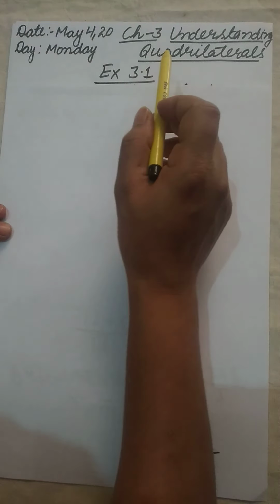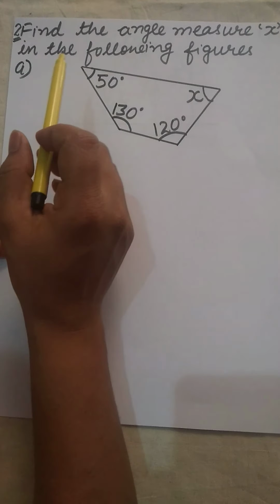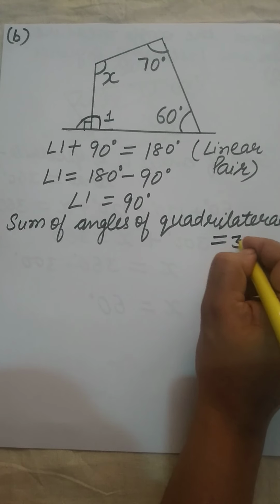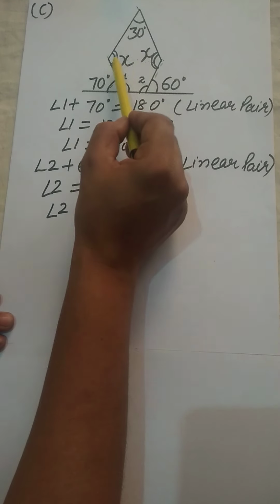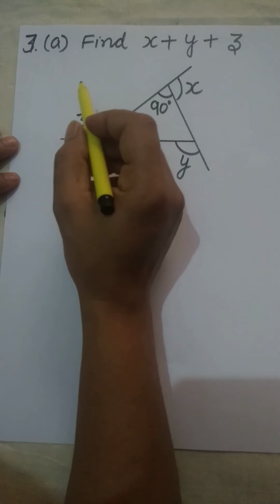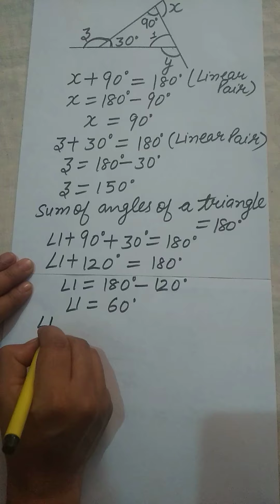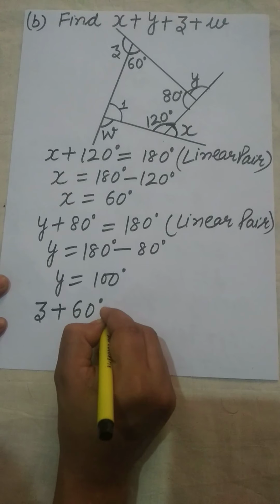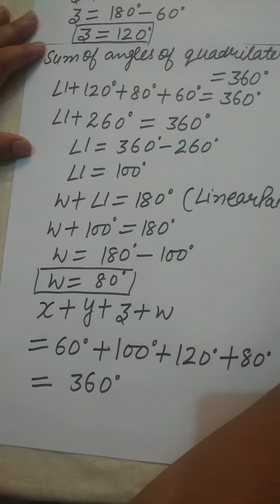Ch - 3 Understanding Quadrilaterals